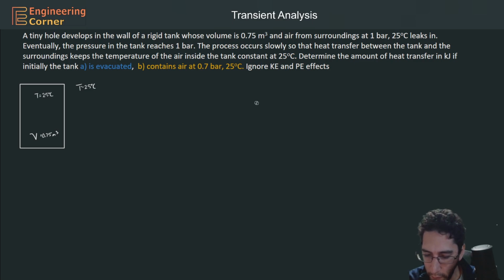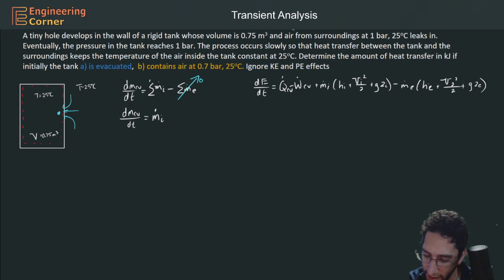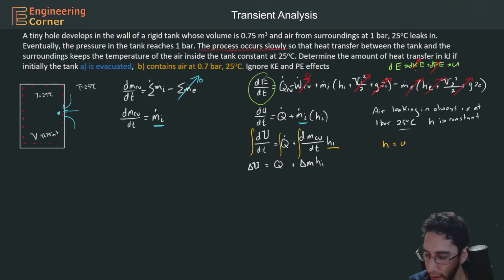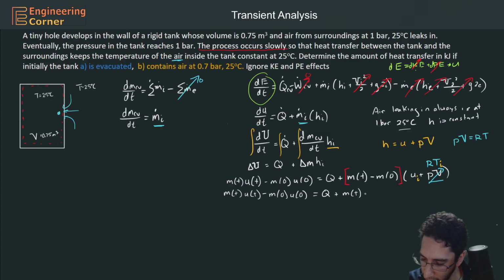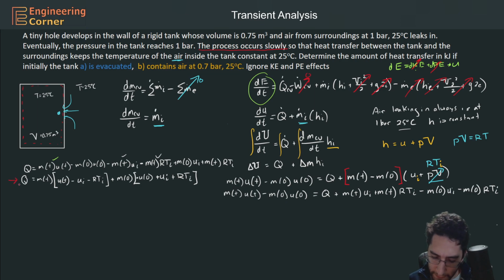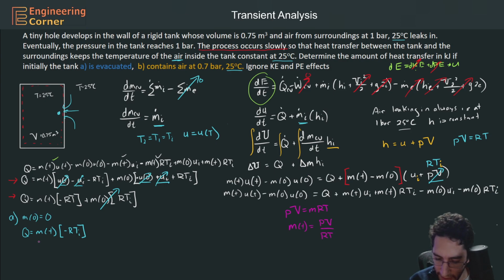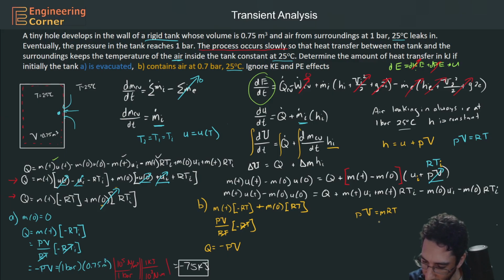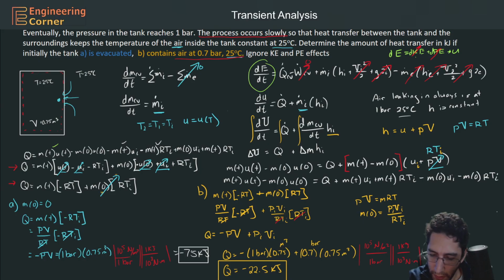Transient Analysis of a tank with a leak | Thermodynamics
In this video, we analyze an unsteady filling process for a rigid tank using the control-volume energy balance, Air leaks slowly into a rigid tank through a small hole until the internal pressure equals the surroundings. Heat transfer with the surroundings maintains the air in the tank at a constant temperature throughout the process.

Two initial conditions are considered:

(a) The tank is initially evacuated
(b) The tank initially contains air at a lower pressure but the same temperature

By applying mass conservation, the unsteady-flow energy equation, and the ideal-gas model, we determine the total heat transfer required in each case. This example highlights how initial conditions affect energy interactions in transient control-volume problems.

0:00 Introduction
1:10 Mass Rate Balance
2:00 Energy Rate Balance and Simplification
13:15 Heat transfer if tank is initially evacuated
16:30 Heat transfer if tank contains air